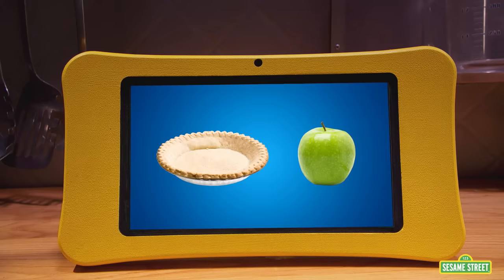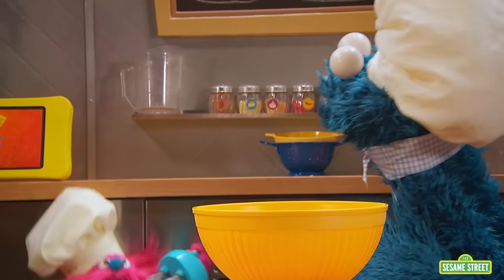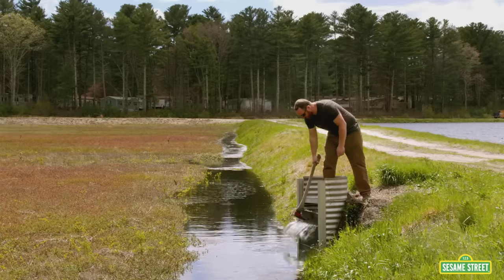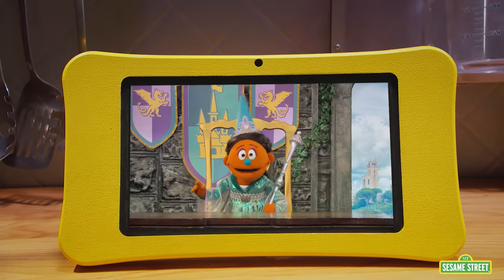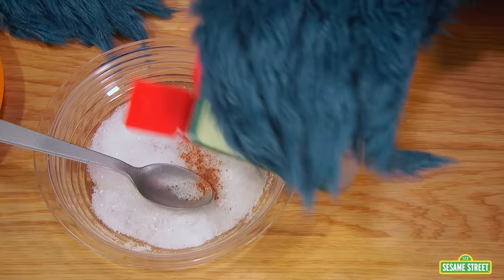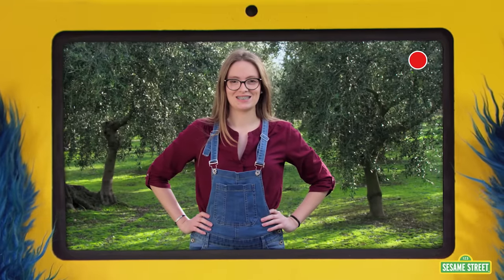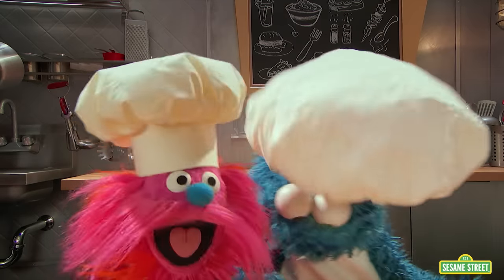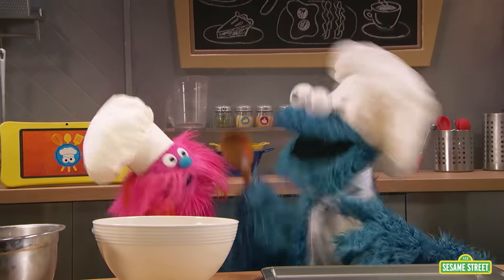Warm Recipes for a Cold Day! | 1 Hour Sesame Street Compilation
As the weather gets colder, Cookie Monster and Gonger have the perfect recipes to keep you warm and cozy!

Welcome to Sesame Street! A colorful community of monsters, birds, grouches, and humans—a place where everyone counts. With a signature mix of laughter and learning, Sesame Street has been enriching minds and bringing families closer for five decades. Rigorously researched and deeply inclusive, Sesame Street has become the most-watched children’s program in history. For more fun games and videos for your preschooler in a safe, child-friendly environment, visit us